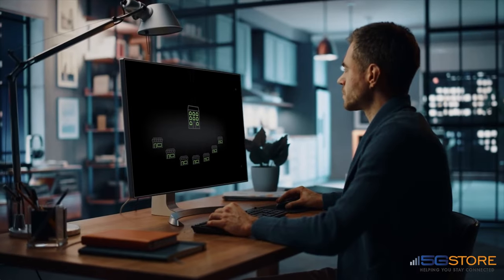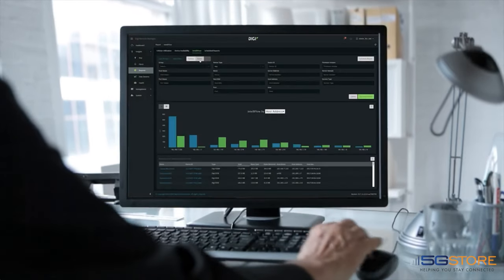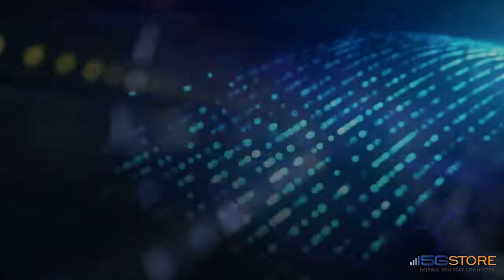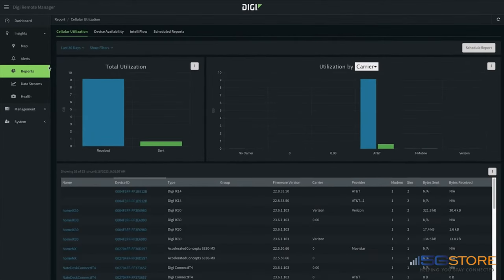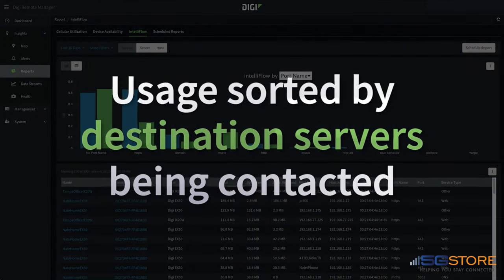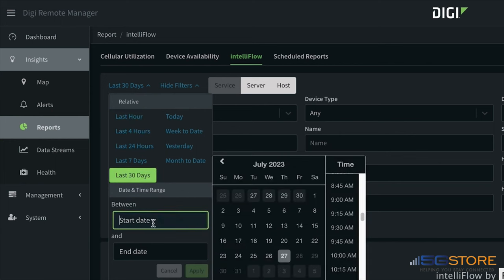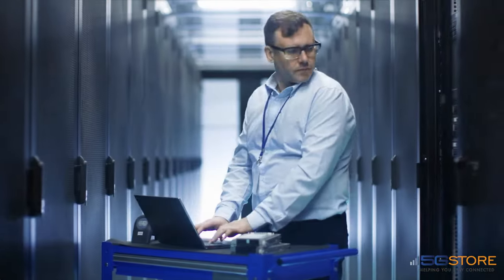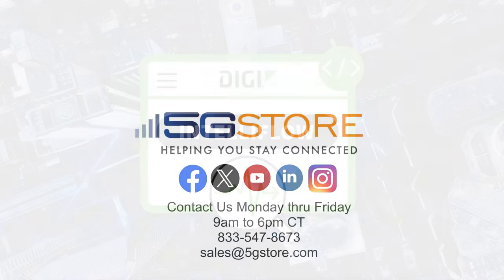Digi Remote Manager - Gain Data Usage Insights with Intelliflow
Digi intelliFlow — available with your Digi Remote Manager subscription — helps visualize your network’s data usage and traffic information. Check out this video on how it works.